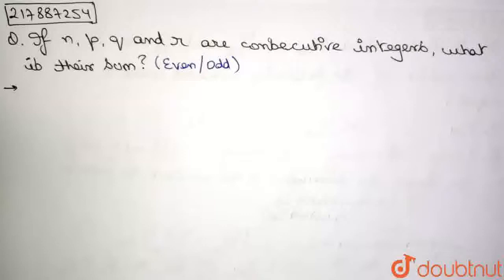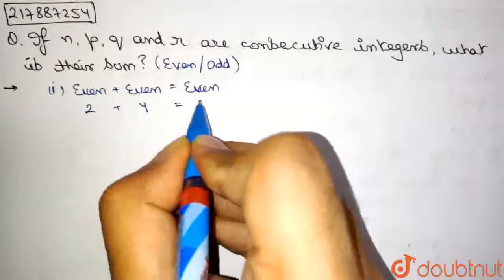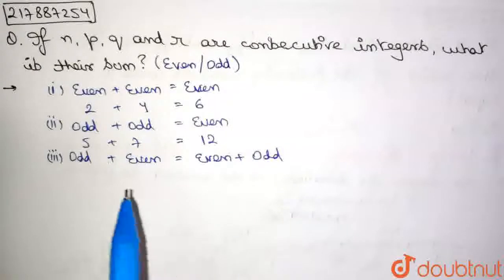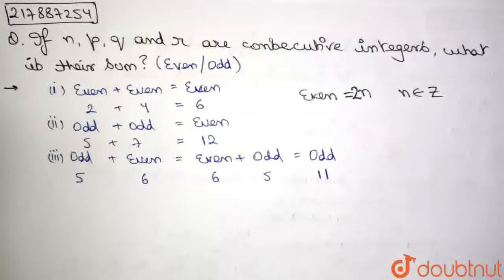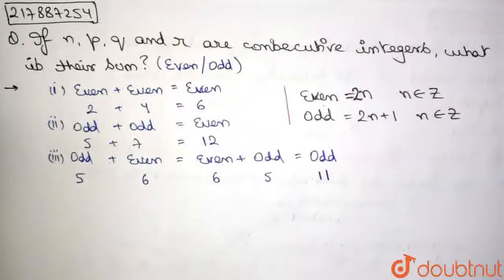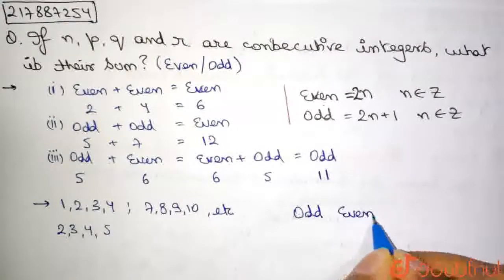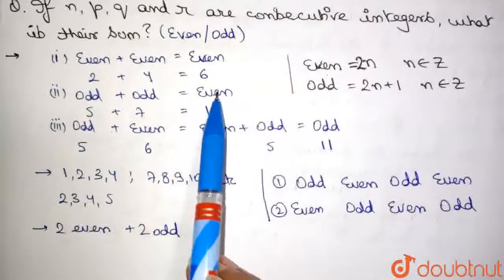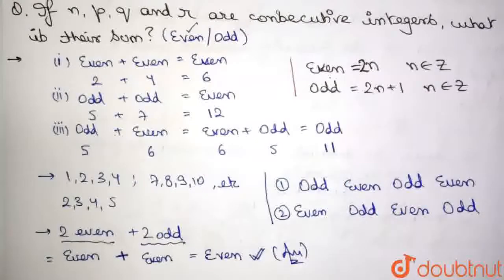If n, p, q, and r are consecutive integers, what is their sum? | CLASS 12 | ODDS, EVENTS, POSITI...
If n, p, q, and r are consecutive integers, what is their sum?
Class: 12
Subject: MATHS
Chapter: ODDS, EVENTS, POSITIVES, & NEGATIVES
Board:SAT

👉 Have Any Query? Ask Us.